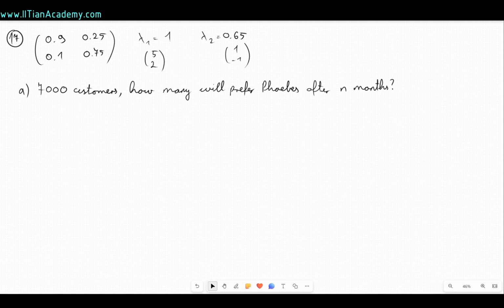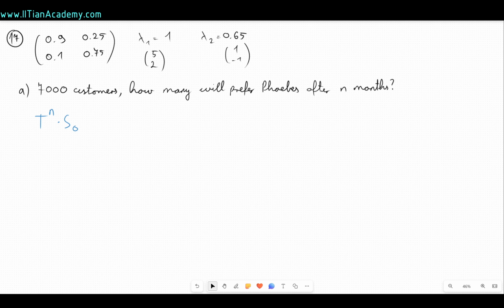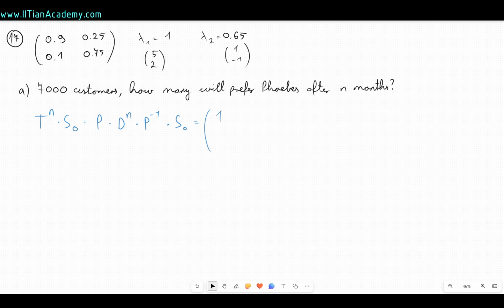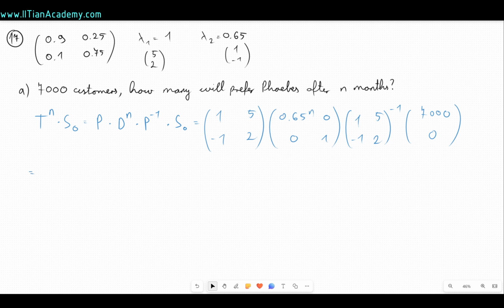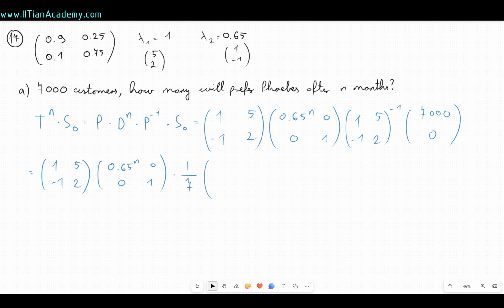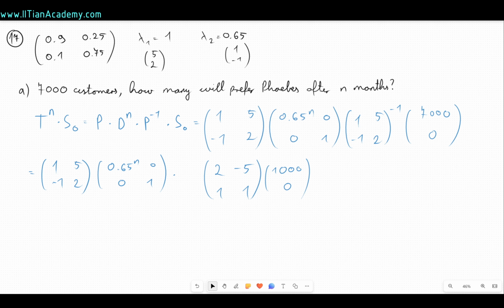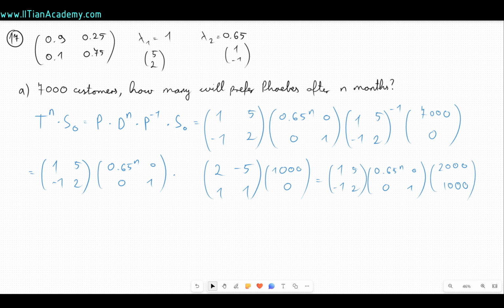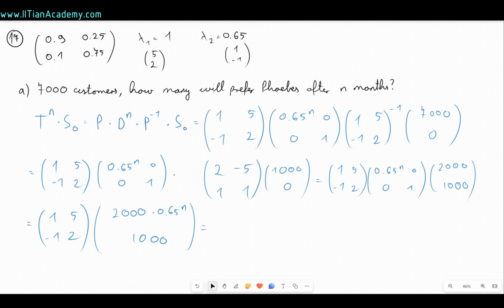IB DP Math AI HL – 2024 May TZ1 Paper 1 Q17c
Past Paper for IB DP Math 2024 May Mathematics Analysis and Approaches paper 1 TZ1 HL question and detailed solution. For Complete IB Courses, Lessons , Past Years Question and Practice,